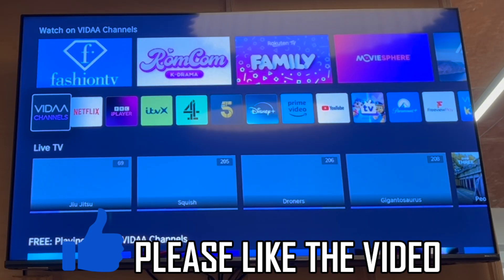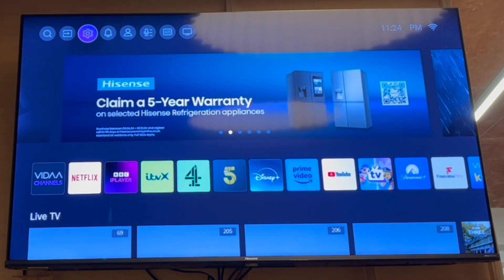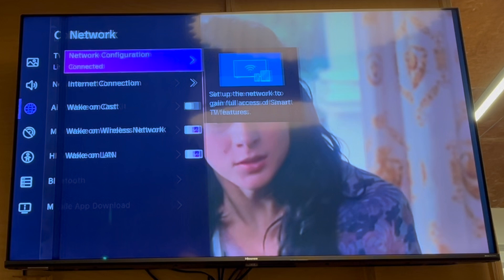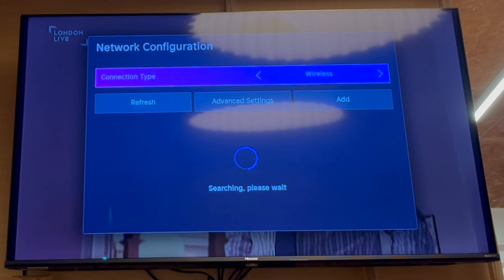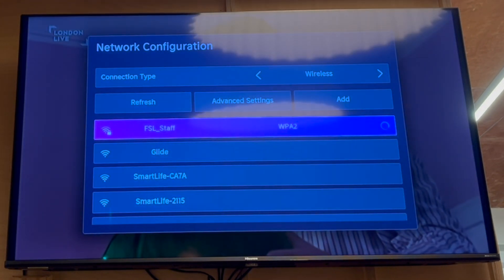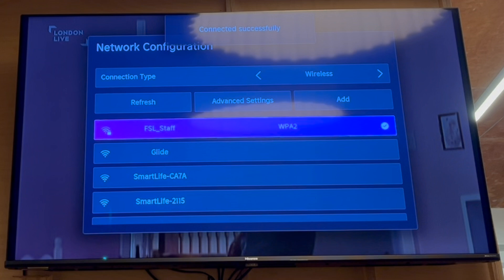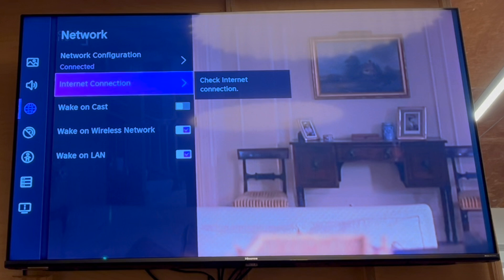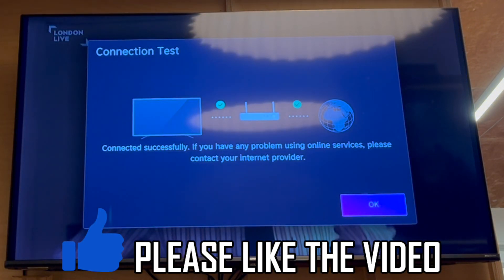How to Connect Hisense Smart TV to WiFi (NEW UPDATE in 2024)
How to Connect Hisense Smart TV to WiFi (NEW UPDATE in 2024). Step by step instructions of how to connect wifi to hisense tv. You can connect hisense tv with wifi on the new 2024 update.